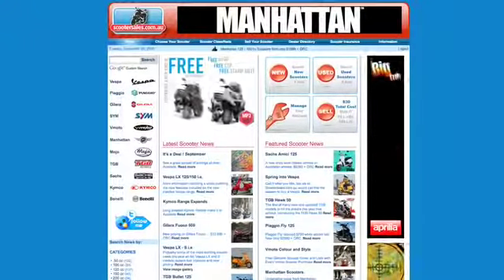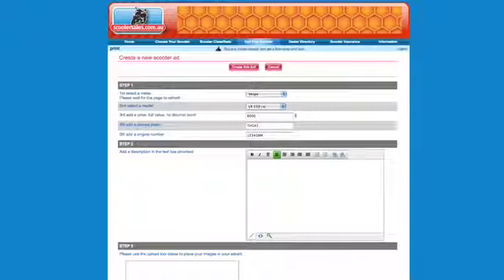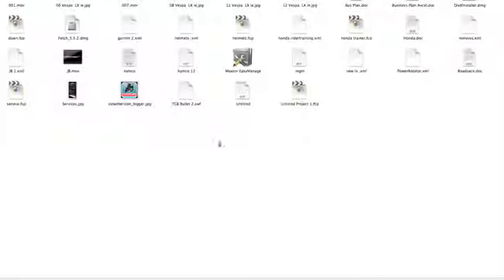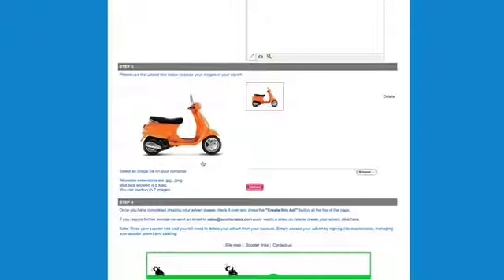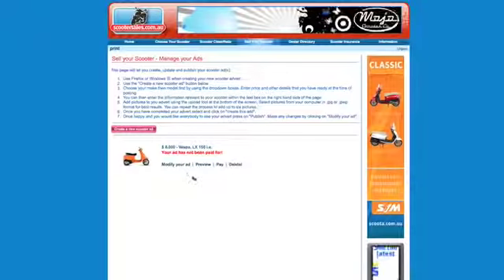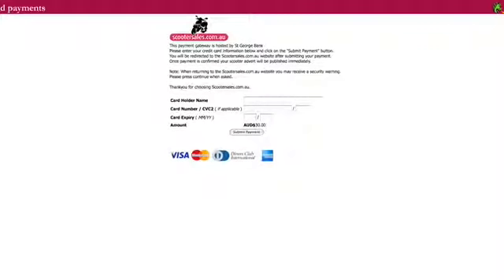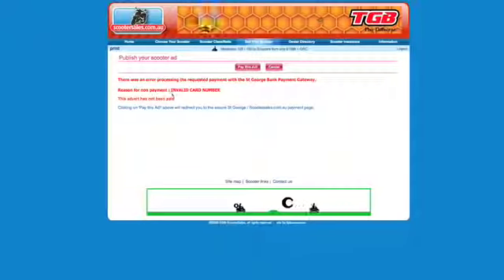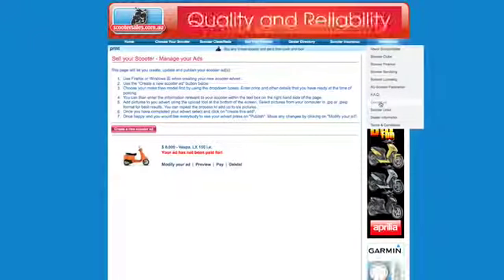How to place an advert on Scootersales.com.au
Use this video as a guide on how to place an advert on Scootersales.com.au Visit Scootersales.com.au, Australia's number one website news, reviews and classified scooter website.